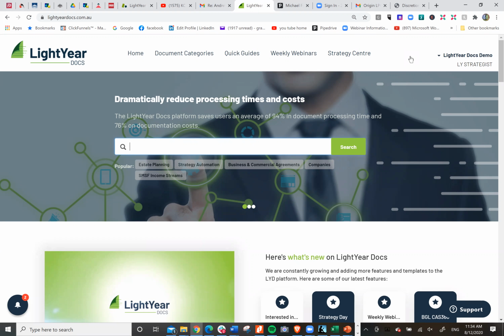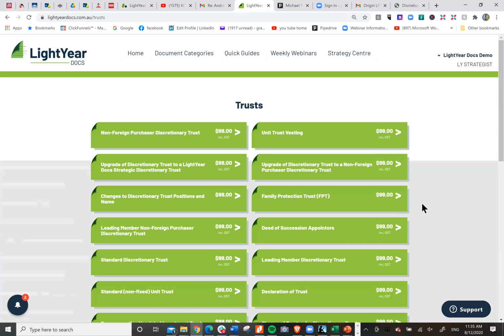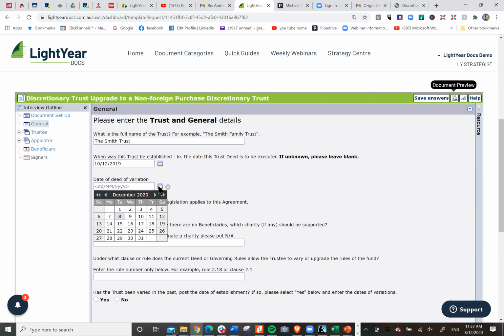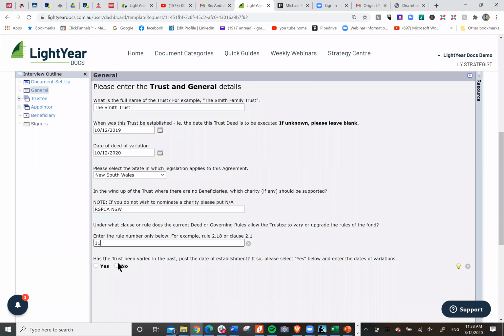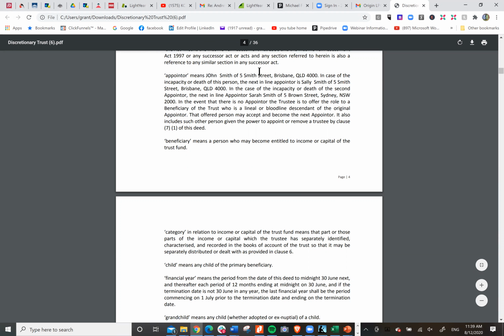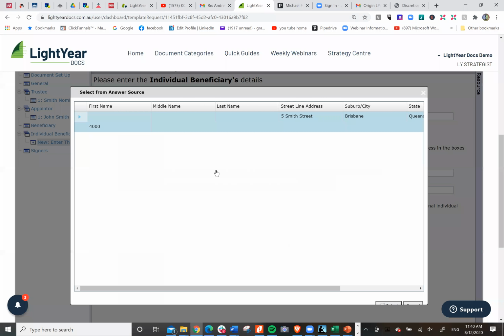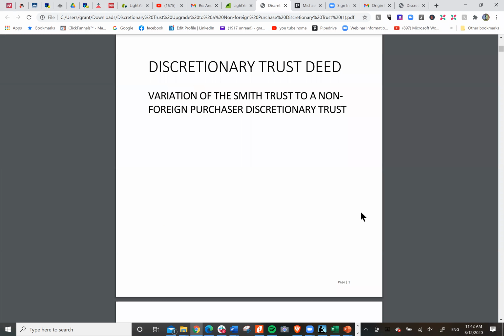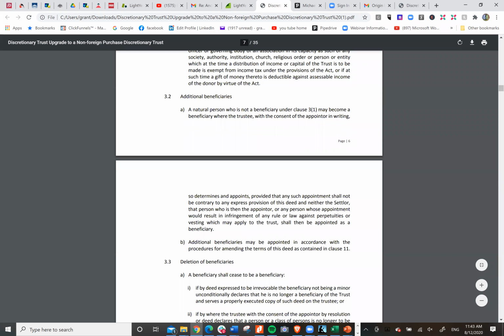Upgrading a Discretionary Trust to a Non Foreign Purchaser Trust exempt from foreign surcharge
A stamp duty surcharge and in some cases a land tax surcharge applies in various states where a foreign purchaser acquires property in that State.  There are exemptions where the foreign purchaser does not control the trust nor receives capital or income distributions in excess of 50% of any distributions.

This trust limits  trustees and beneficiaries receiving trust distributions to citizens and permanent residents.  The upgrade process and what is required is show here by Grant Abbott LIghtYear Docs.